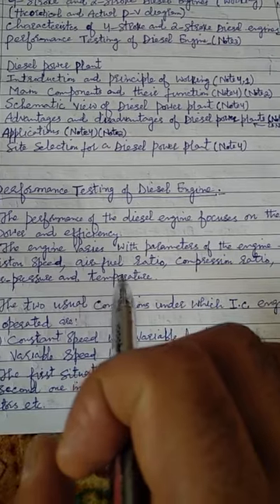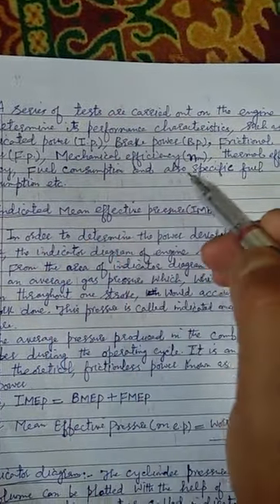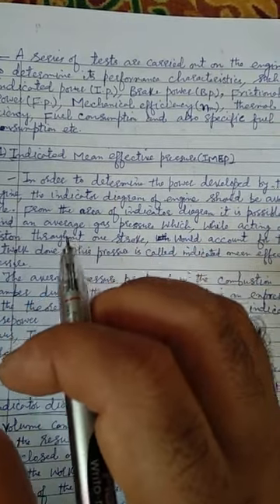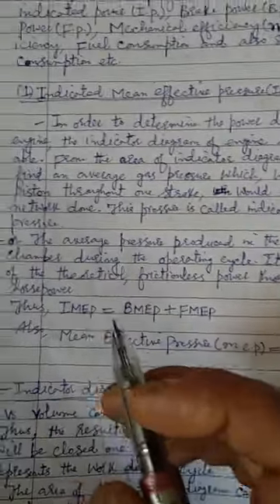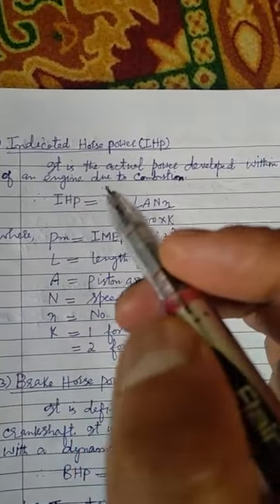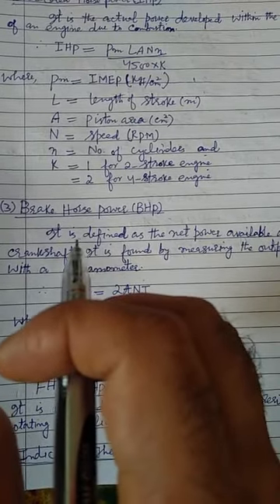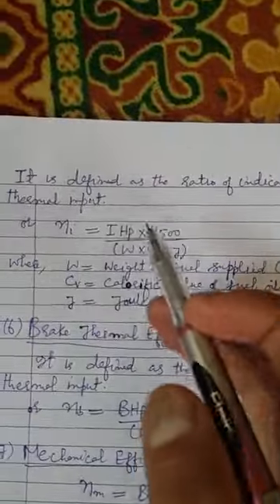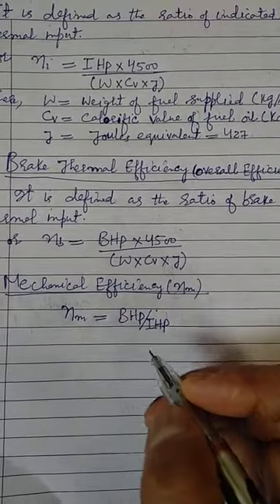Performance Testing (Diesel Engine)